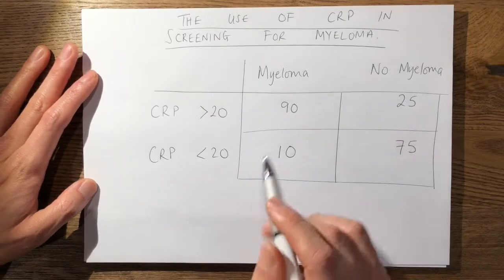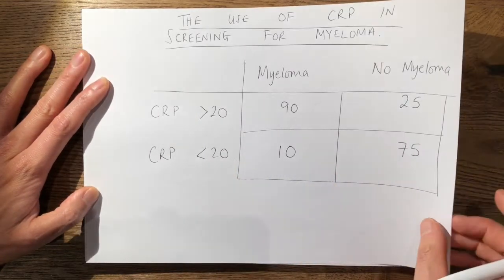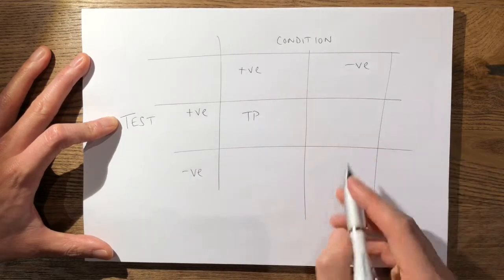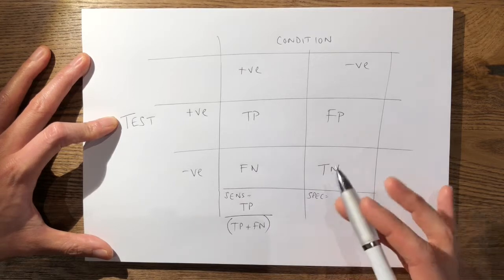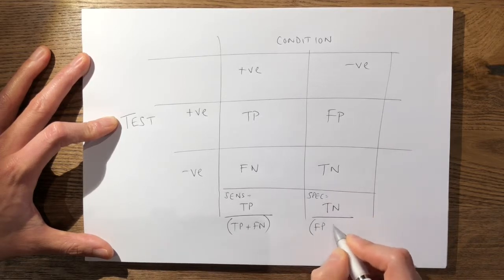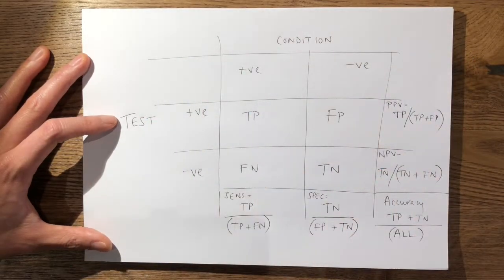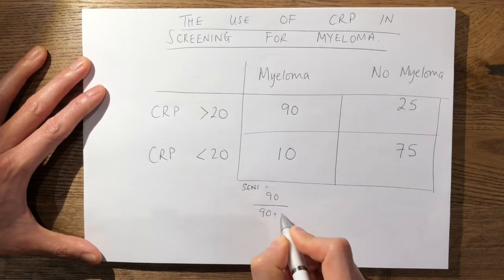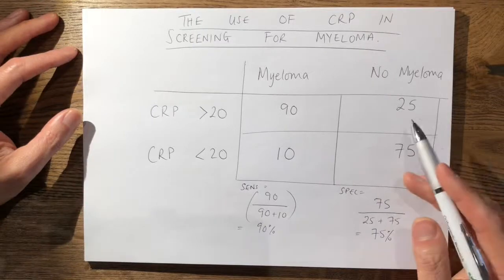28 Sensitivity & Specificity FRCS Tr&Orth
Explanation of Sensitivity & Specificity for FRCS Tr&Orth viva